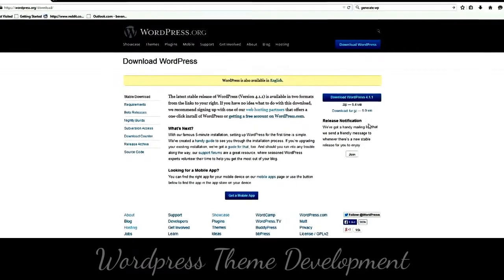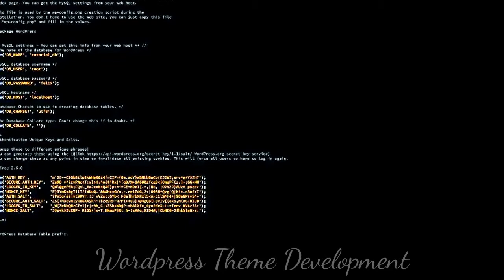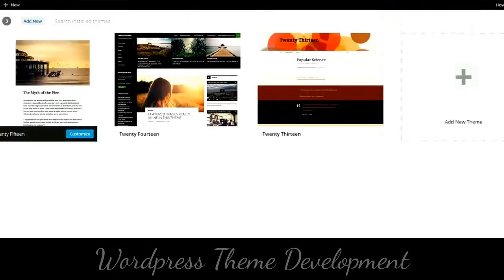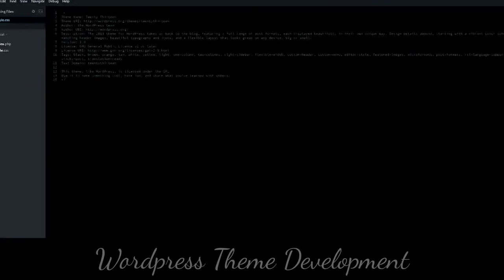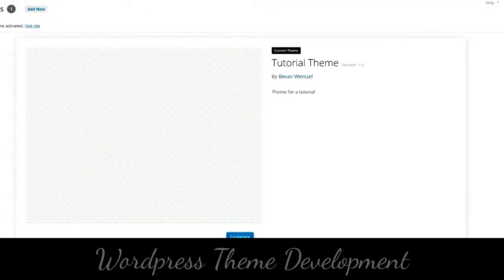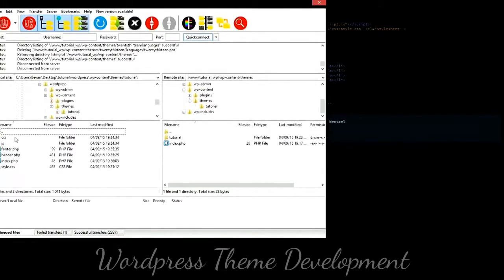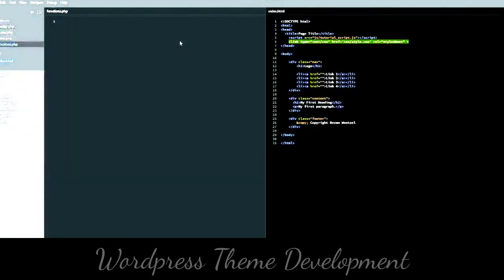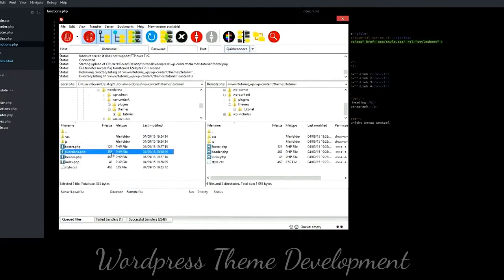Wordpress Theme Development - WordPress Theme Develpment Tutorail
This article is about developing WordPress Themes. If you wish to learn more about how to install and use Themes, review Using Themes. This topic differs from Using Themes because it discusses the technical aspects of writing code to build your own Themes rather than how to activate Themes or where to obtain new Themes.

Why WordPress Themes
WordPress Themes are files that work together to create the design and functionality of a WordPress site. Each Theme may be different, offering many choices for site owners to instantly change their website look.

You may wish to develop WordPress Themes for your own use, for a client project or to submit to the WordPress Theme Directory. Why else should you build a WordPress Theme?

To create a unique look for your WordPress site.
To take advantage of templates, template tags, and the WordPress Loop to generate different website results and looks.
To provide alternative templates for specific site features, such as category pages and search result pages.
To quickly switch between two site layouts, or to take advantage of a Theme or style switcher to allow site owners to change the look of your site.
A WordPress Theme has many benefits, too.

It separates the presentation styles and template files from the system files so the site will upgrade without drastic changes to the visual presentation of the site.
It allows for customization of the site functionality unique to that Theme.
It allows for quick changes of the visual design and layout of a WordPress site.
It removes the need for a typical WordPress site owner to have to learn CSS, HTML, and PHP in order to have a great-looking website.
Why should you build your own WordPress Theme? That's the real question.

It's an opportunity to learn more about CSS, HTML, and PHP.
It's an opportunity to put your expertise with CSS, HTML, and PHP to work.
It's creative.
It's fun (most of the time).
If you release it to the public, you can feel good that you shared and gave something back to the WordPress Community (okay, bragging rights)